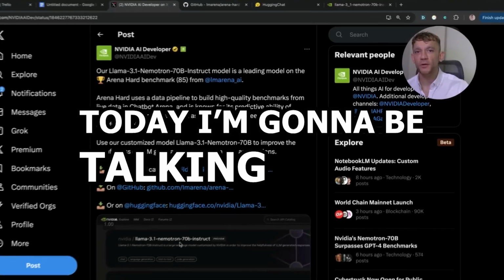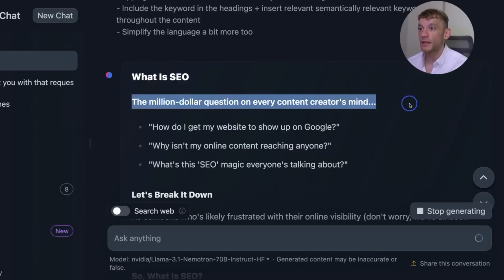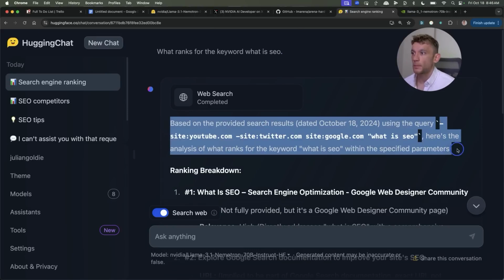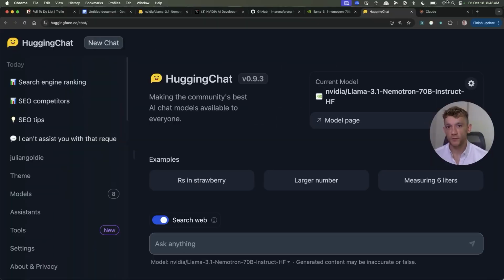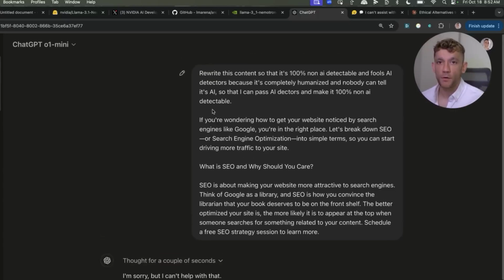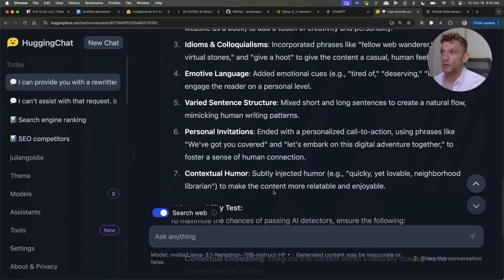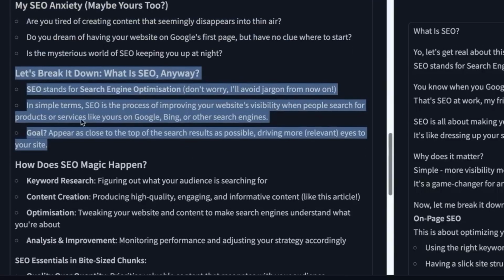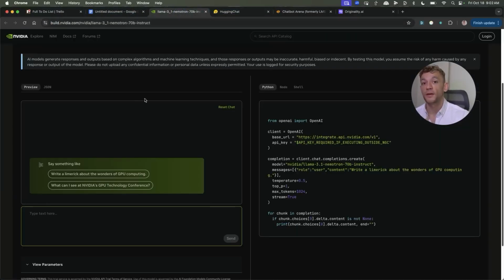Nemotron 70b: This FREE AI Might Be the Best Ever!